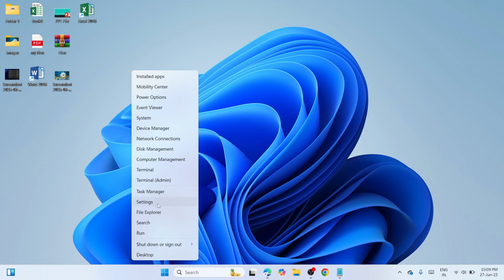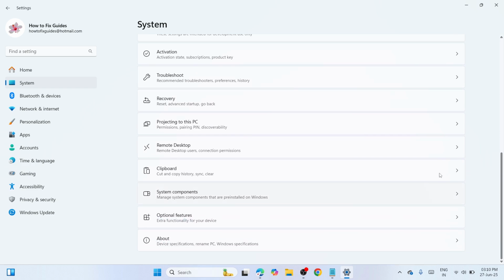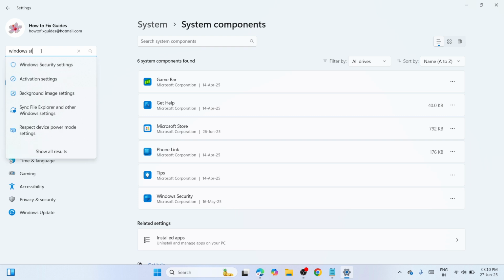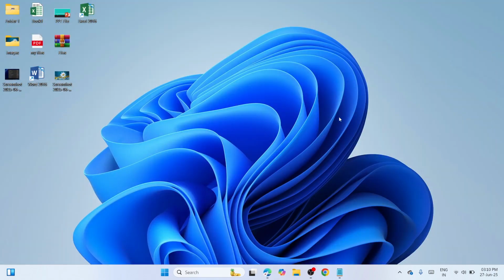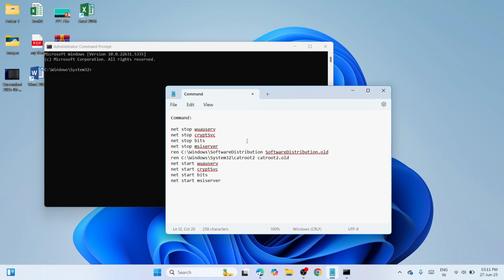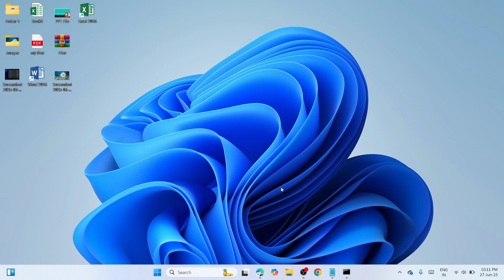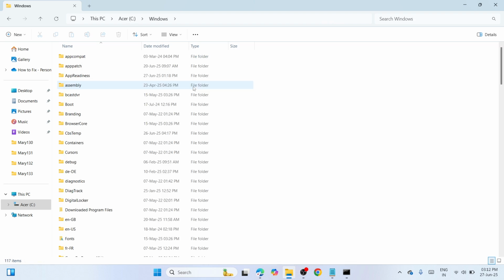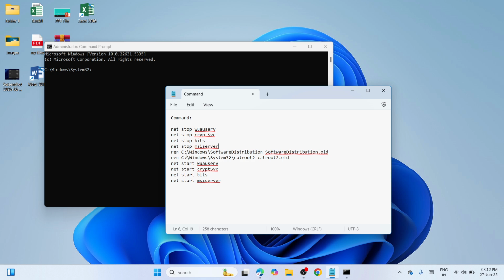EASY FIX For "Microsoft Store Download Error Code 0x80070424" In Windows 11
This video provides an easy fix for the Microsoft Store download error code 0x80070424 on Windows 11. We walk you through simple troubleshooting steps to resolve the issue and get your downloads working again. Whether the store won’t open or downloads fail to start, this guide will help you fix the problem quickly. Follow along to restore Microsoft Store functionality without hassle.